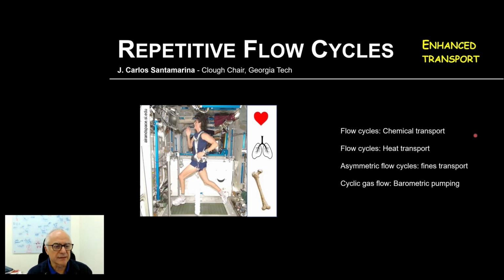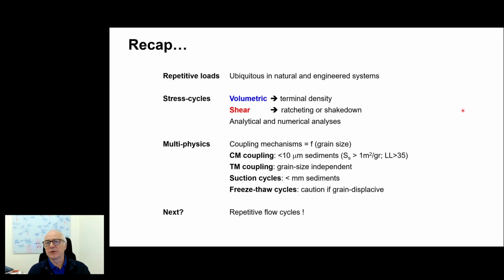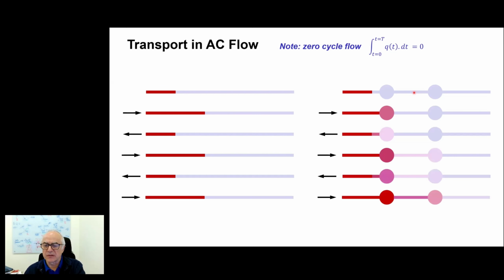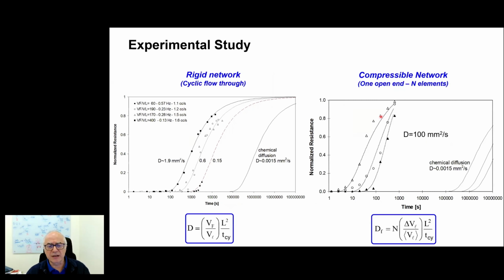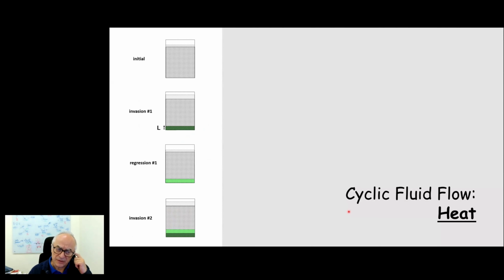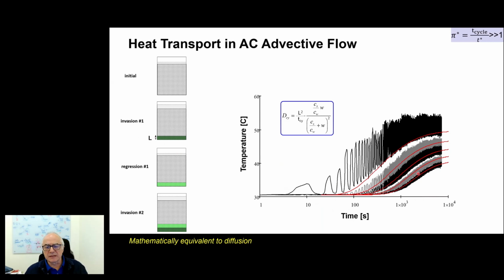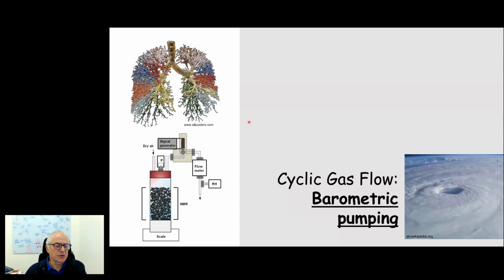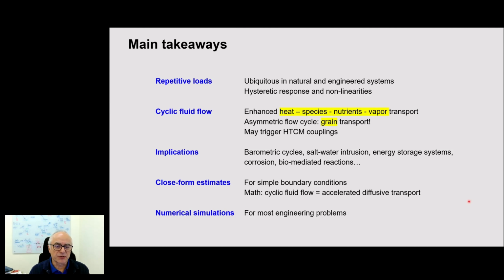S6b-1. Repetitive Flow Cycles – Enhanced Transport